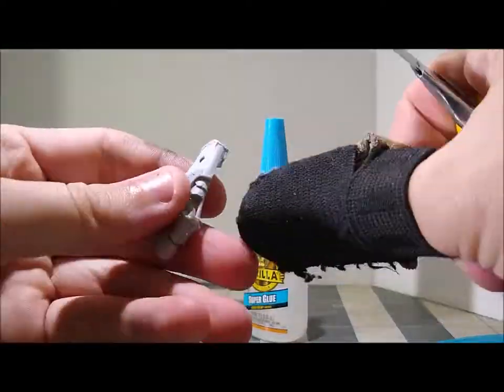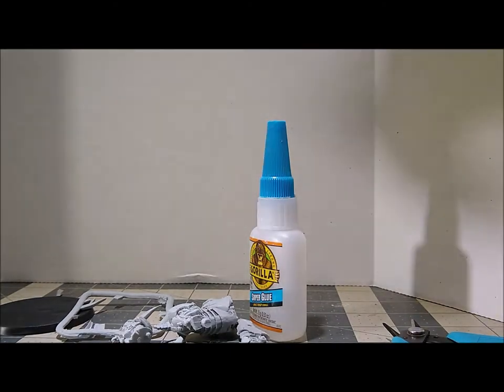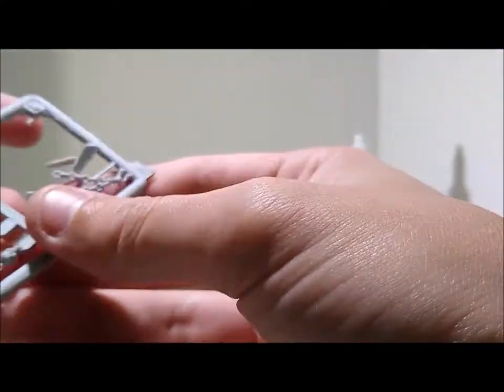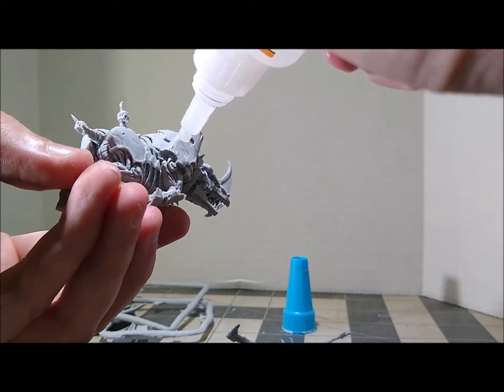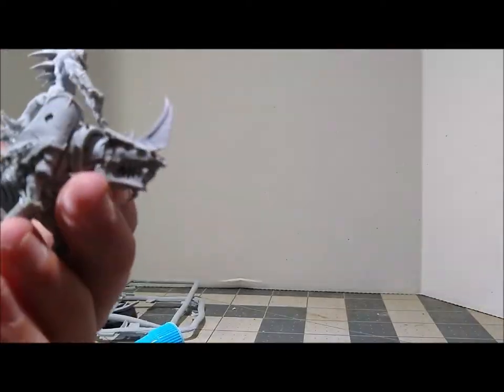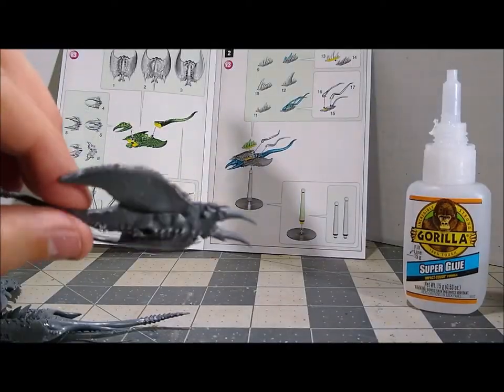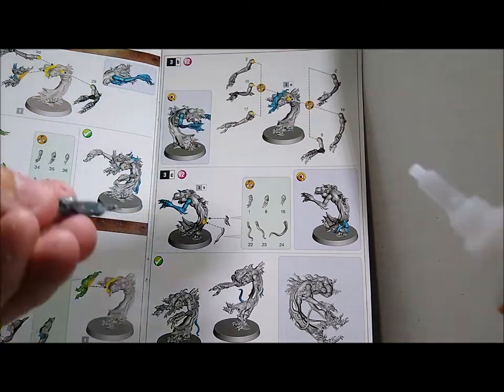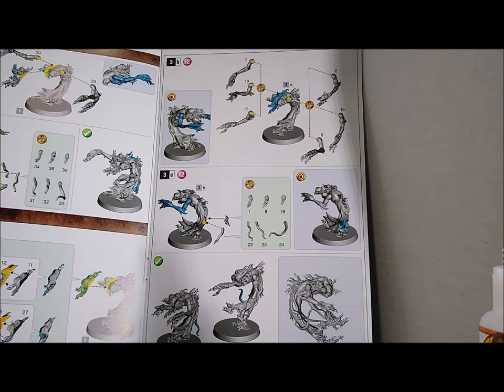Assemblying Screamers, Flamers, and more!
Assemblying catch-up video time. I'll be putting together a Herald of Khorne on Juggernaut, some Screamers of Tzeentch, and some Flamers of Tzeentch.

Link to my instagram to see some finished minis